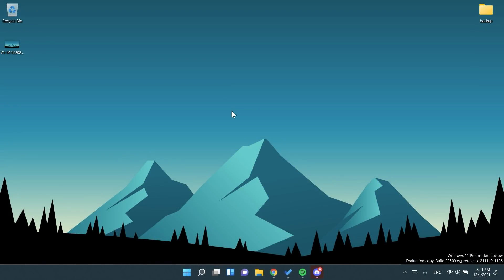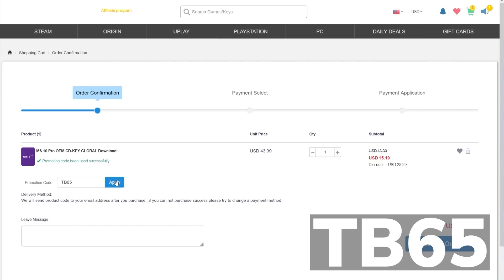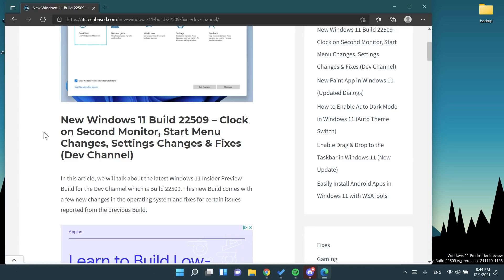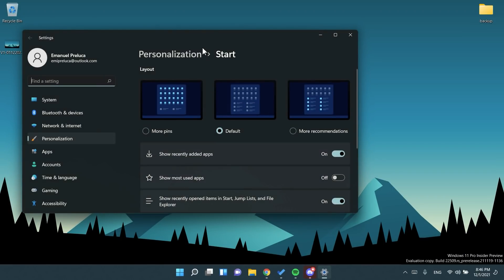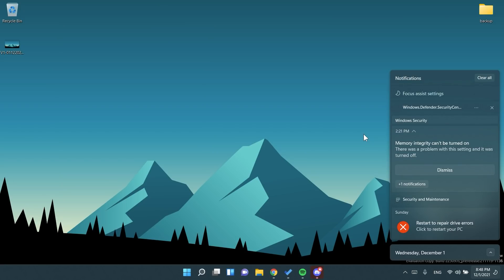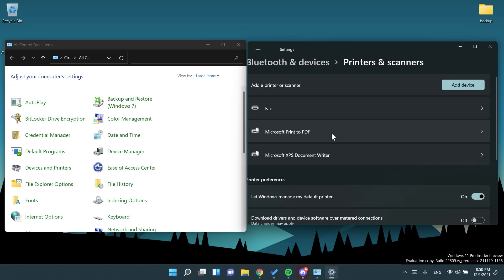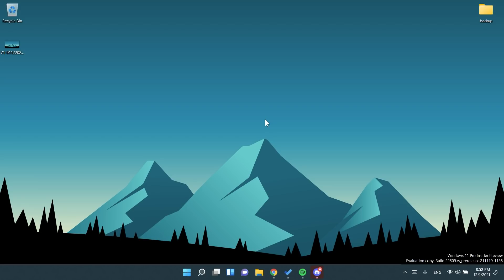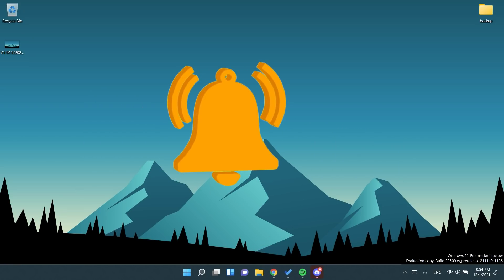New Windows 11 Build 22509 – New Start Menu Options, Settings, Taskbar Icons & Fixes (Dev Channel)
0:00 Intro
0:41 Sponsor
1:25 Easy browsing with Edge and Narrator
2:48 New options for the Start Menu
3:47 Clock and date on secondary monitor taskbar
4:07 Notifications changes
4:34 New Settings moving from old Control Panel to the Settings App
5:18 New sorting option for Installed Apps in Settings
5:36 Windows will remember if Bluetooth or Wi-Fi is turned on
5:50 You can now restart Windows Sandbox Virtual Machine
6:01 Taskbar Icons are finally fixed
6:20 Explorer.exe crash is fixed
6:38 Outro